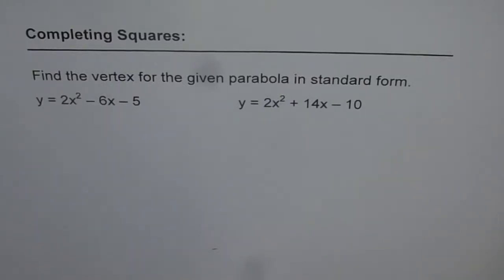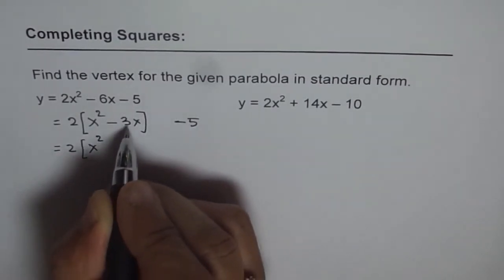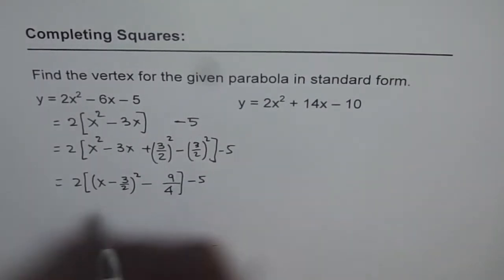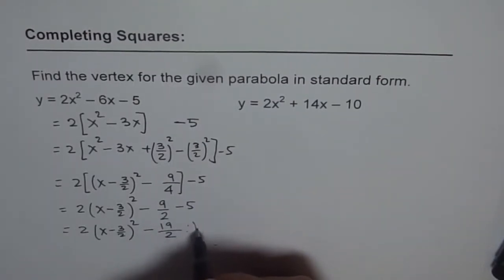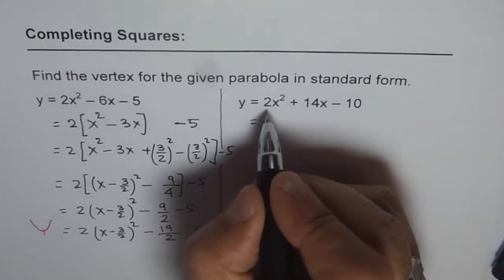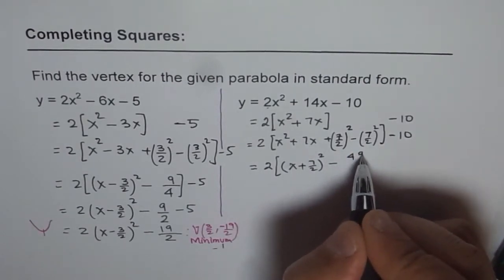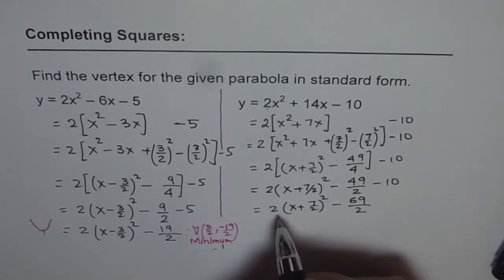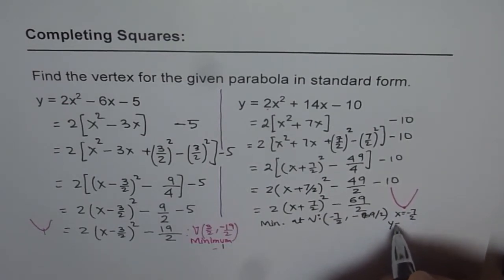Completing Squares of Quadratic Function Ex 4